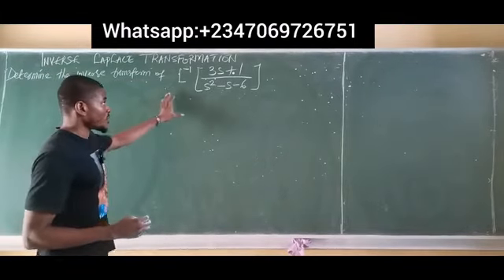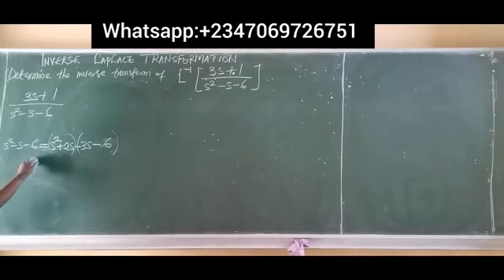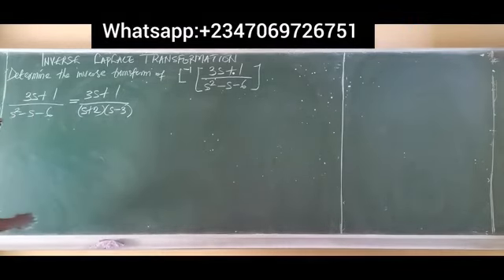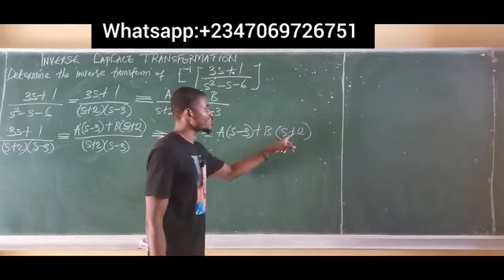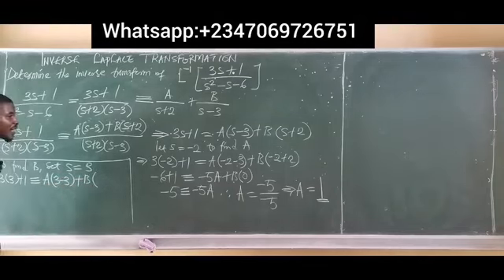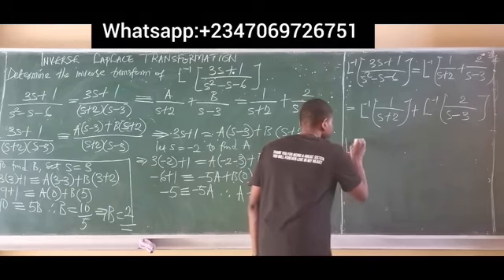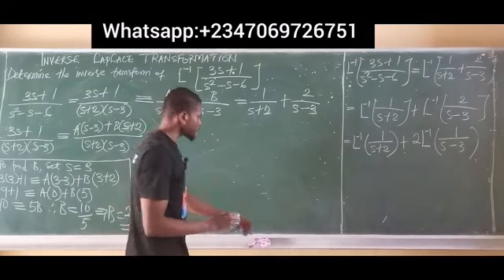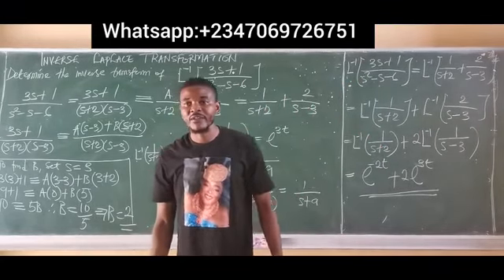Inverse Laplace Transformation, Sample Problem 1||Laplace inverse of (3S + 1)/(S^2 - S - 6)~MTH305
This video explains with a solved example the inverse transform of a compound fraction. The procedures involve decomposing the compound fraction into two simple fraction before utilizing the inverse transform from table of Standard values to solve.